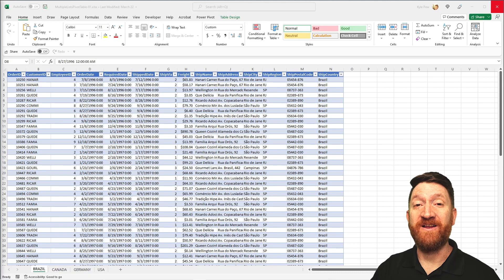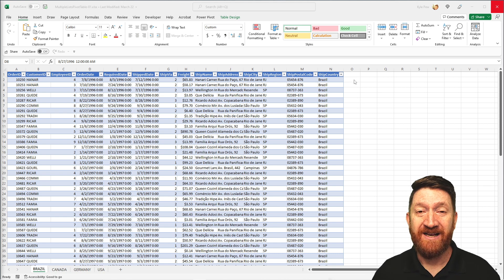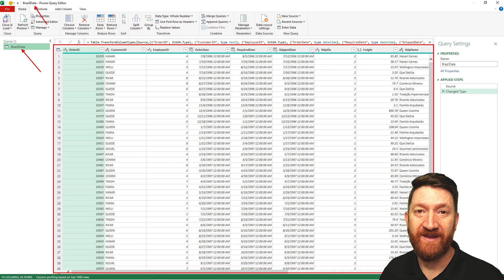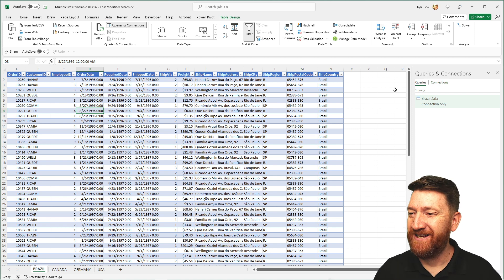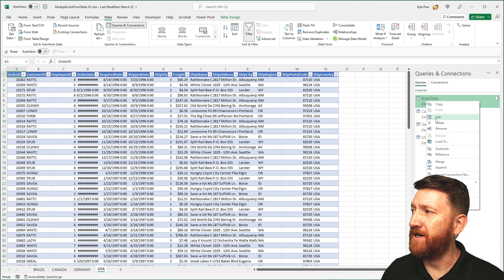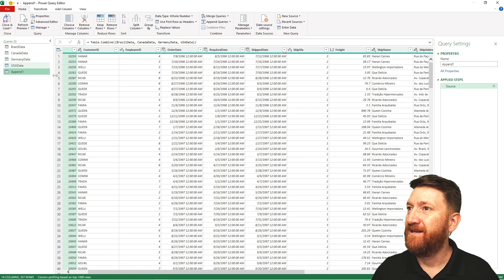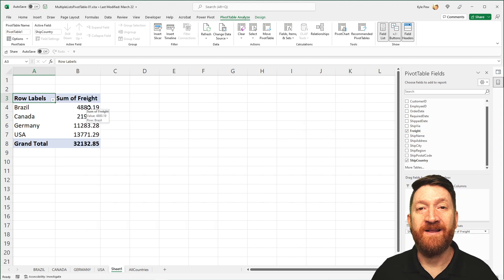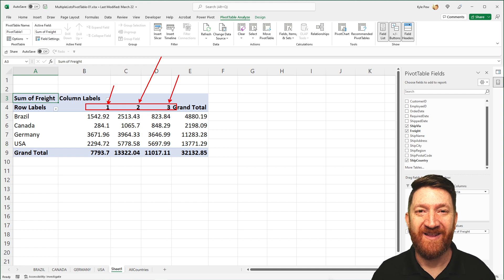Use Excel Power Query to Create a PivotTable Based on Multiple Lists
Microsoft Excel's Power Query feature allows you to append multiple data lists, creating a master list to user within your PivotTables.